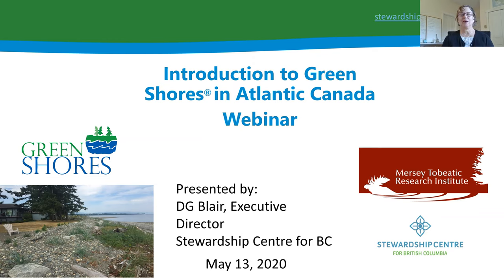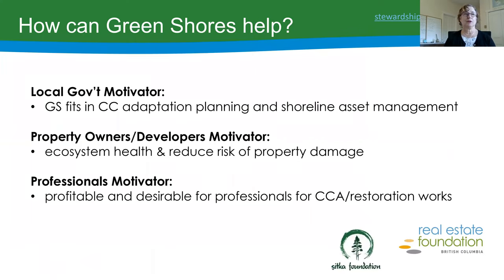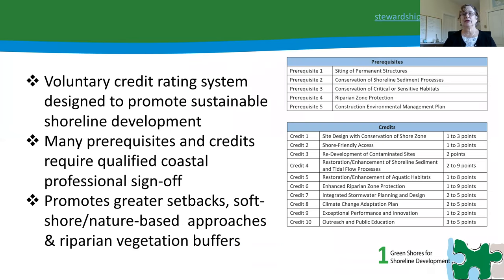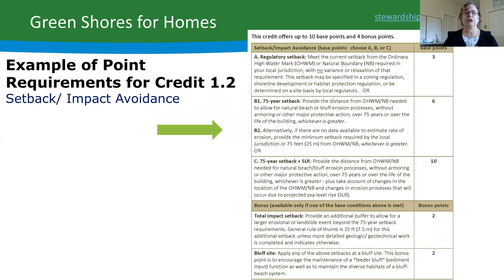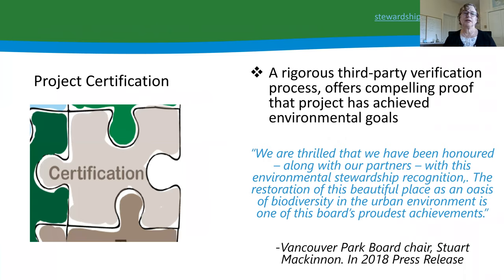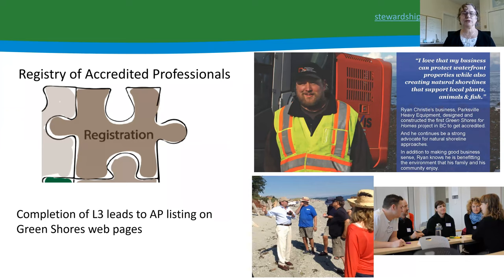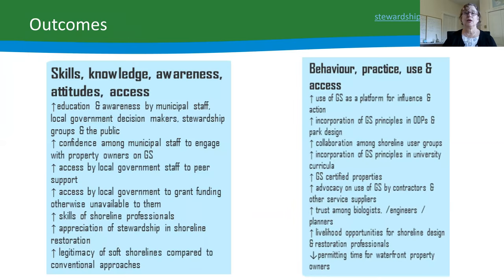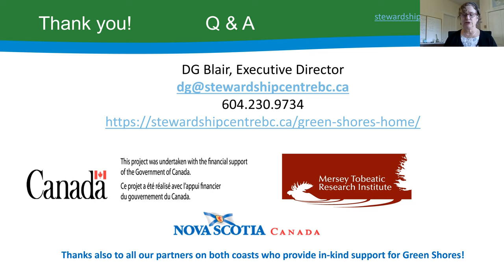Intro to Green Shores in Atlantic Canada